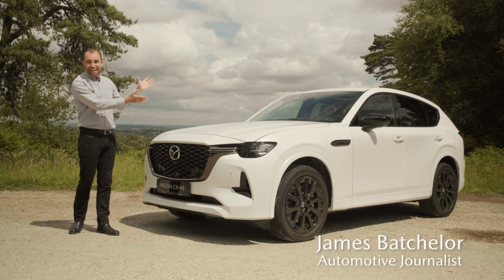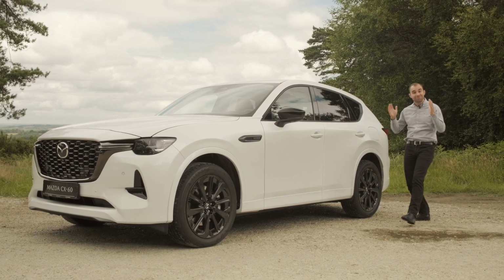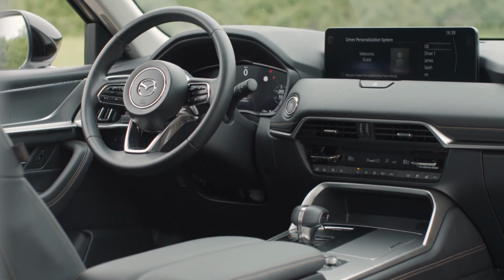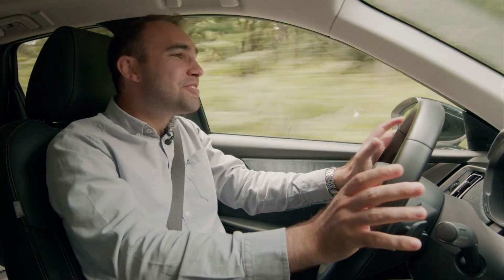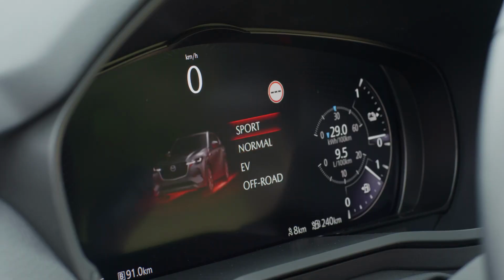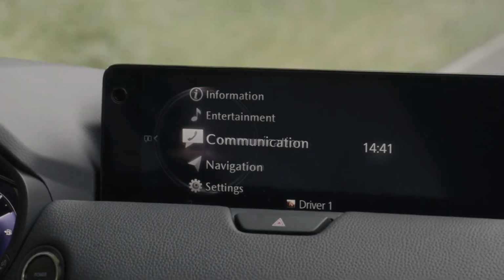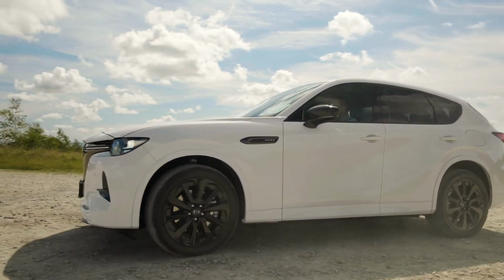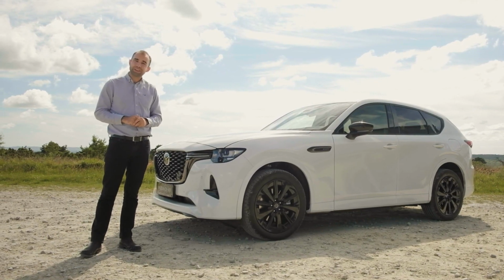All-New Mazda CX60 First Drive Review | Underwoods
The all-new Mazda CX-60 is our first ever PHEV and our most powerful car to date. Featuring brand new technologies and our unique Kodo design language, the Mazda CX-60 brings you a true sense of Jinba Ittai.

We gave automotive journalist and broadcaster James Batchelor the keys to the Mazda CX-60 to see what he has to say about the latest addition to the Mazda line up.